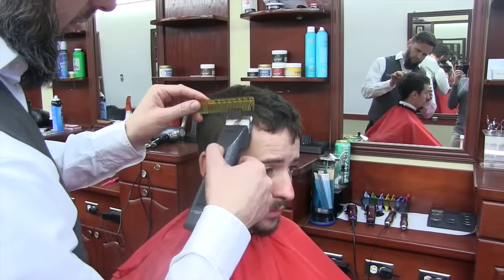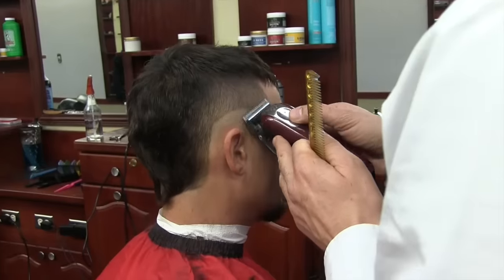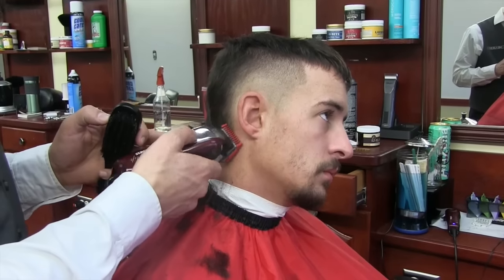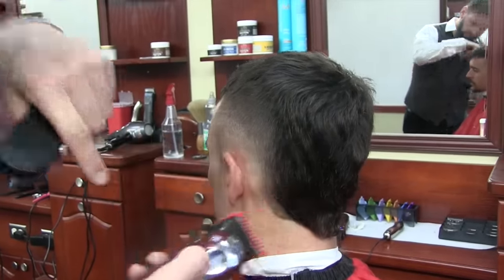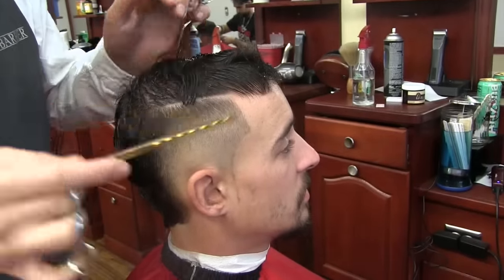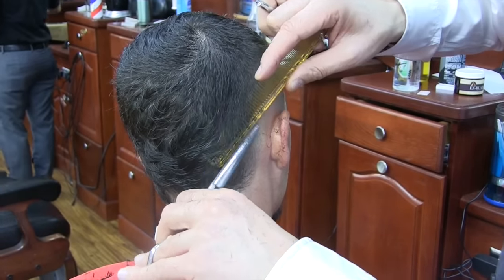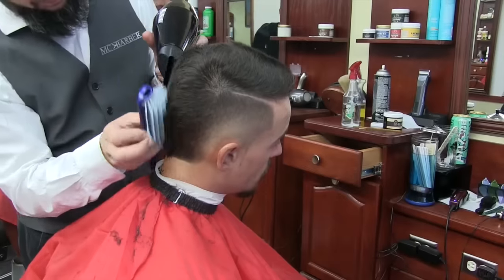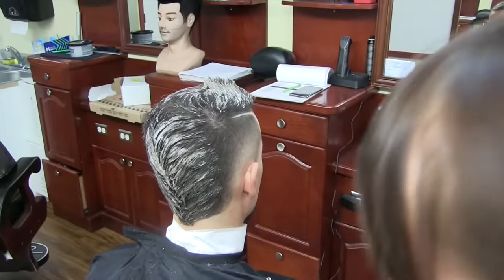How to Do Fohawk with a Fade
In this video, MC, will demonstrate how to cut and style a men's Fohawk with a fade.
-Right away, he will begin with a 1 1/2 guard on his Oster clippers.
-At 1:16, he will switch to his Andis Trimmers to start his fade from zero and shape up the hairline.
-1:52 Starts the fading process with an open guard on his Wahl Clippers.
-2:08 Switching between an open and closed blade, MC, will eliminate the line.
-At 12:52, he will continue to fade his line with a 1 guard.
-3:52 Changes the 1 guard to a 1/2 guard to further blend the line.
-4:22 Will switch to the other side of the head so you can see the fading steps again.
-5:59 Shows how to make a hard part with a straight razor. Along with a shape up.
-At 6:57, the video will move on to a scissors over knuckles technique.
-8:09 Will continue with scissors over comb to blend the top of the Fohawk into the fade.
-9:10 Moves to the back of the head using scissors over comb.
-11:01 Begins a blow dry/style to further create his Fohawk.
-Starting at 11:48, the video moves to the color portion of the haircut using a freehand technique with lightener. And a 9 Ash toner.